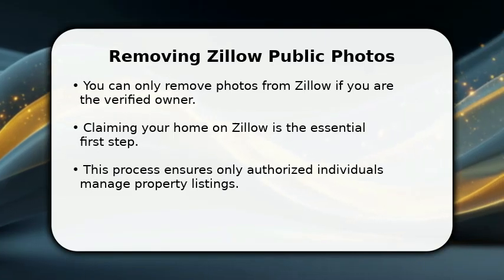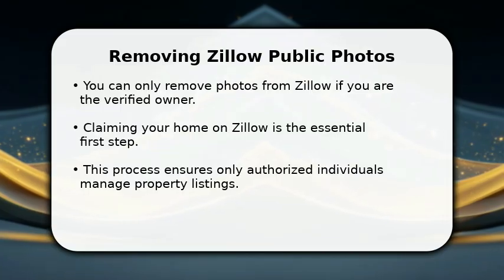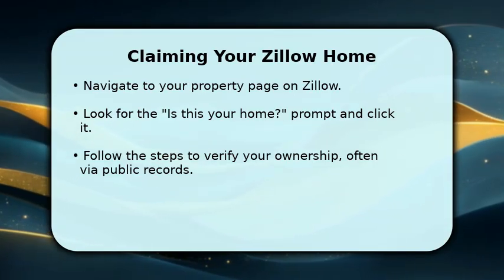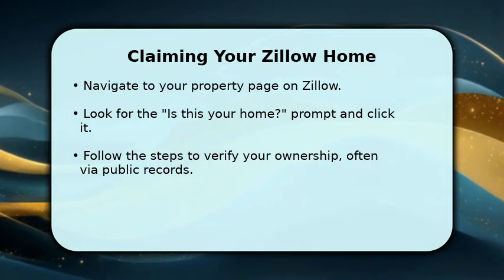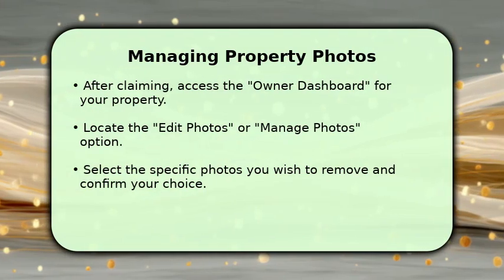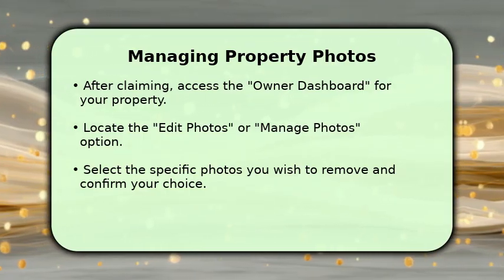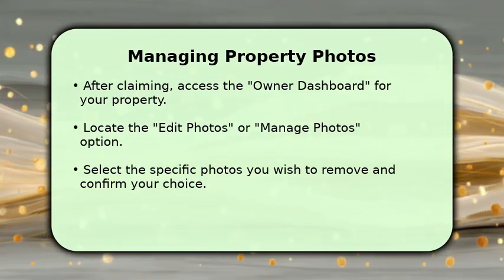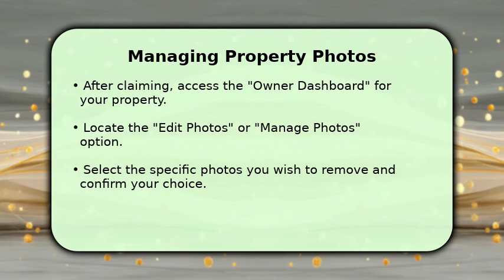How to Remove Photos from Zillow Public View (Only Way)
Are you concerned about your personal photos being visible on Zillow? In this video, we'll show you the only way to remove photos from public view. We'll walk you through a step-by-step guide on how to delete your photos from Zillow's database, ensuring your privacy is protected. Whether you're a homeowner or a real estate agent, this tutorial will help you understand the process of removing unwanted photos from Zillow.